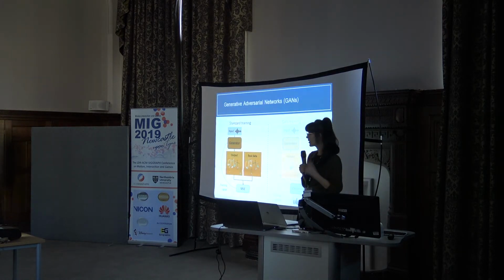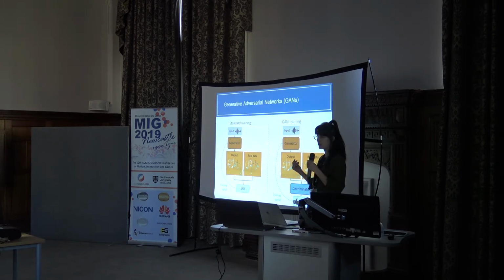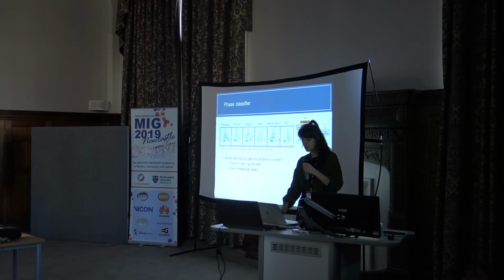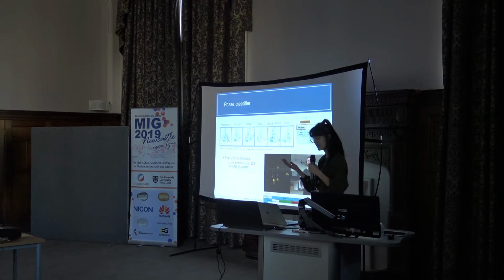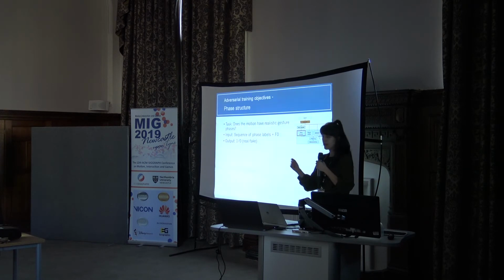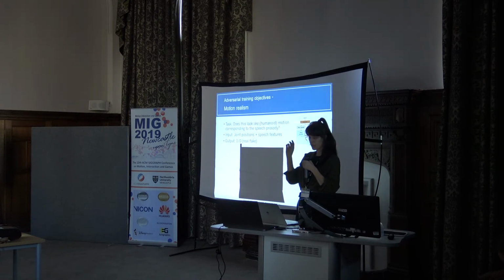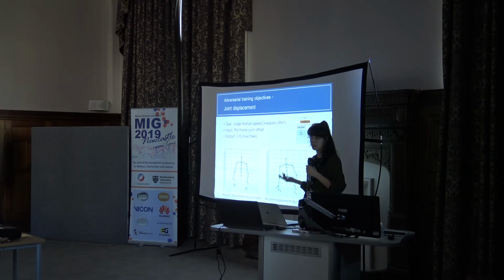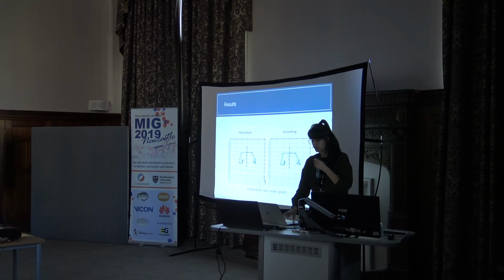MIG 2019 Day1-03 Multi-objective adversarial gesture generation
By Ylva Ferstl (Trinity College Dublin), Michael Neff (University of California, Davis), and Rachel McDonnell (Trinity College Dublin)